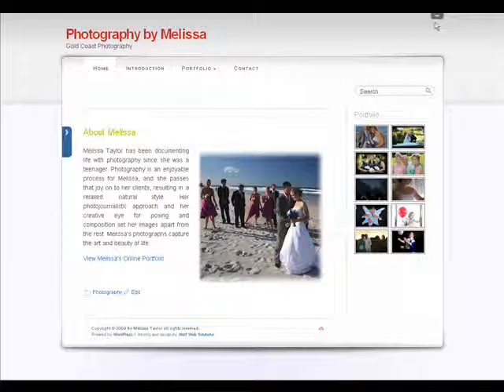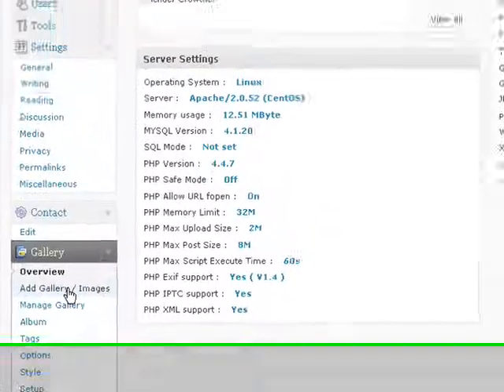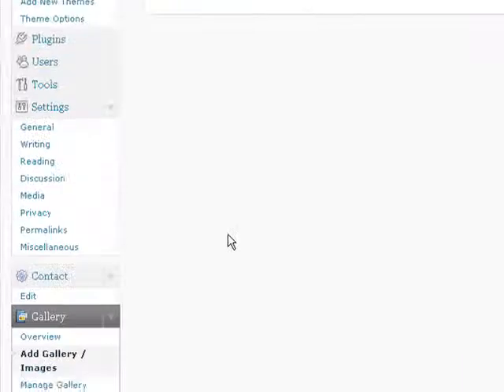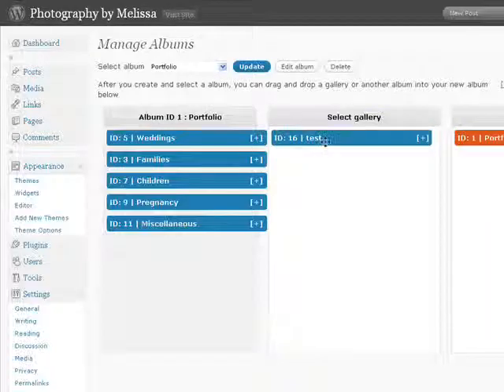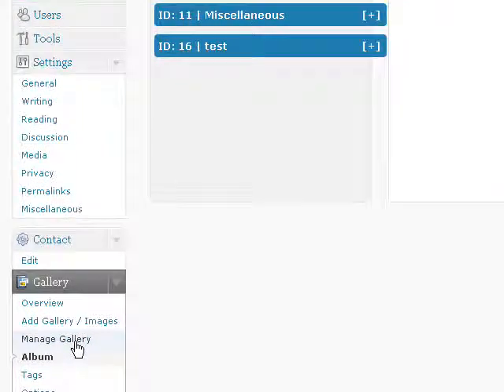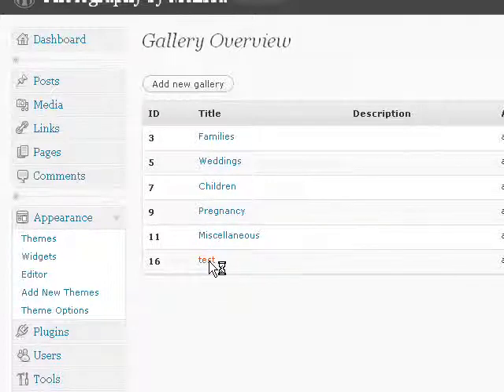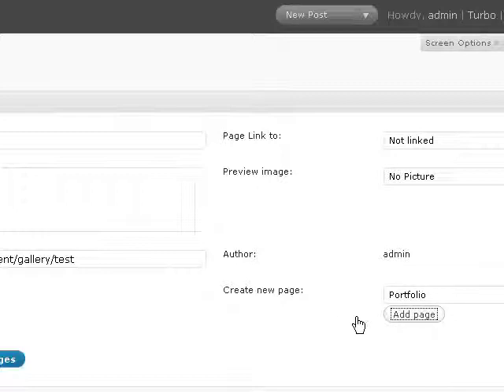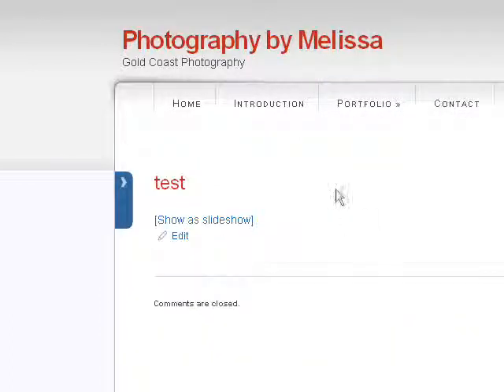how to add a gallery to wordpress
then add the gallery to an album
then add the gallery to the site menu